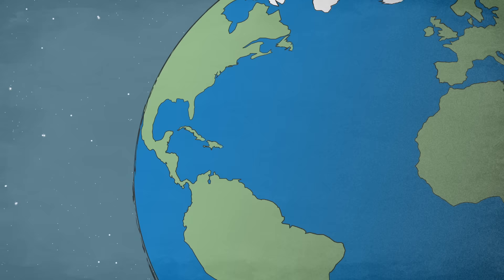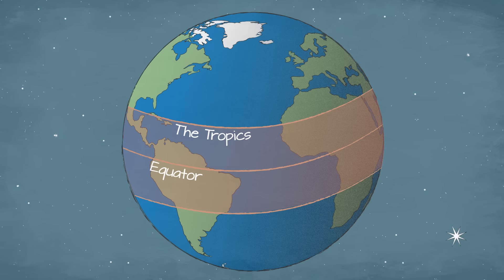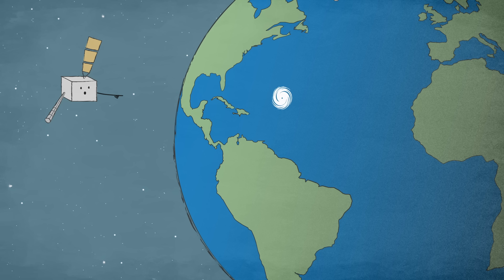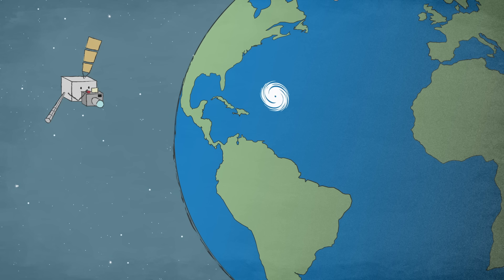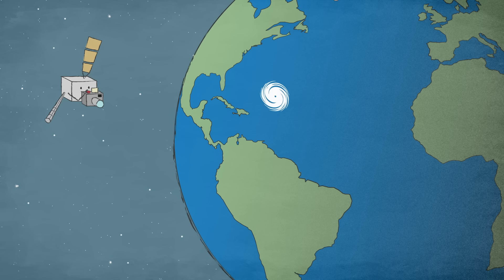How Do Hurricanes Form?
Hurricanes are very large and intense storms. But where do these giant storms come from?